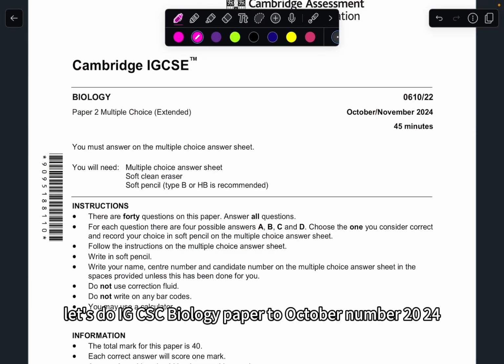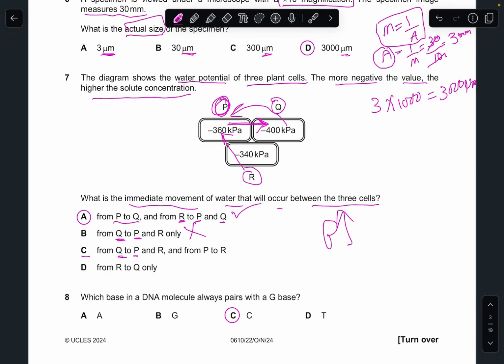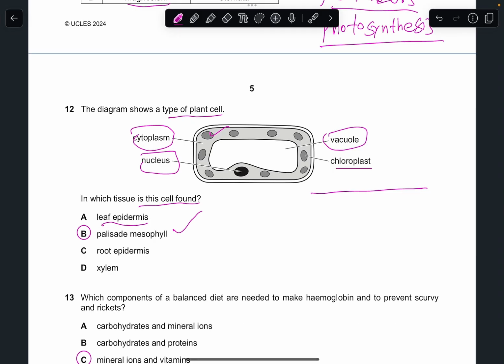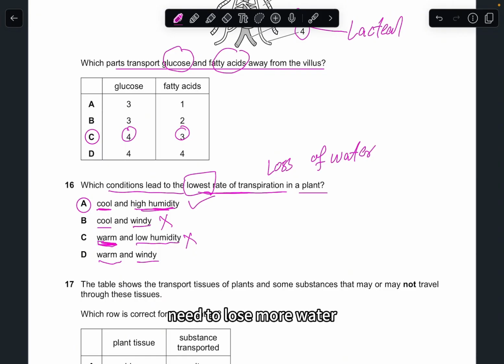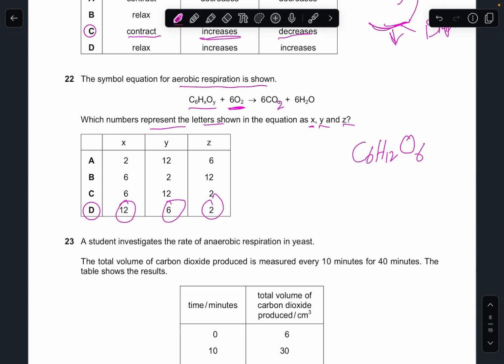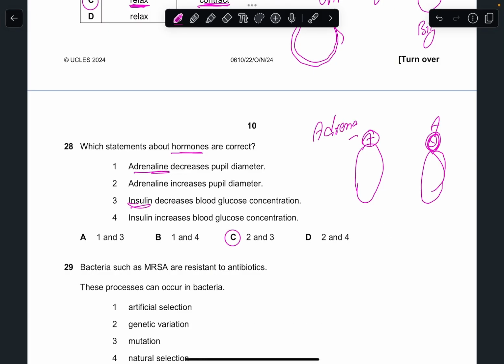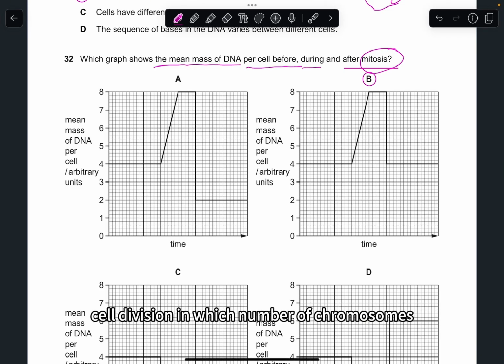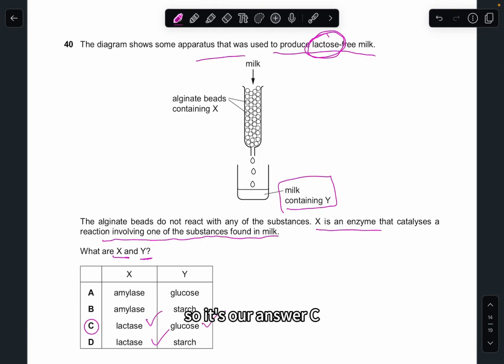Get A* 😀IGCSE biology 0610/22OCT/NOV2024solved with explanation